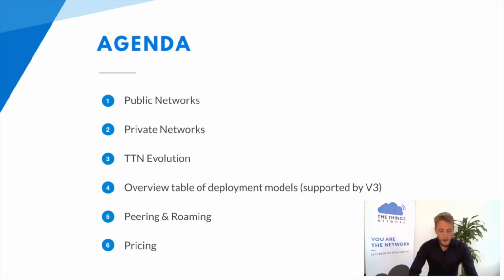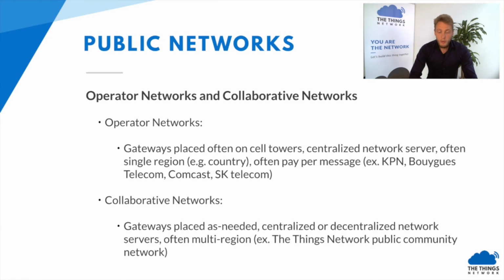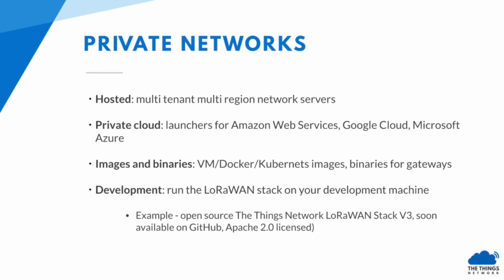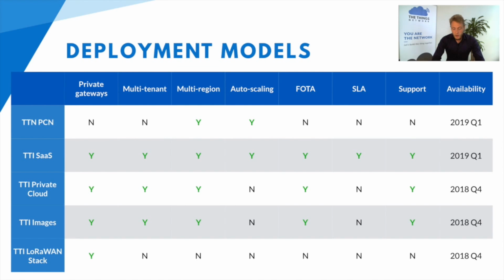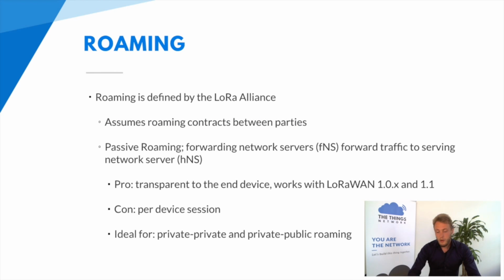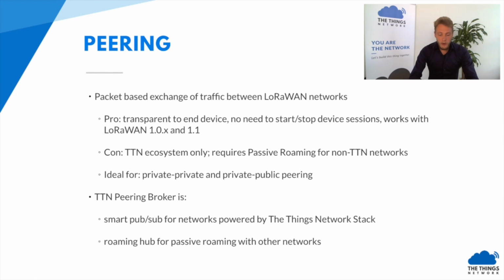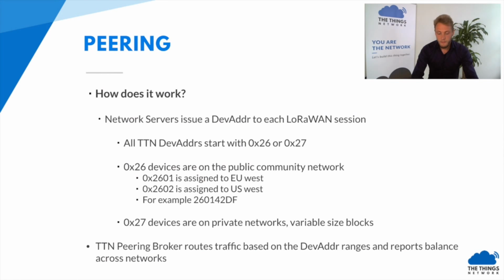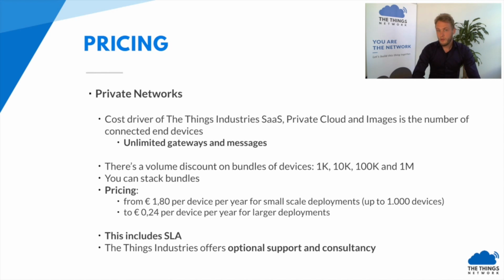Deployment Scenarios with The Things Enterprise Stack